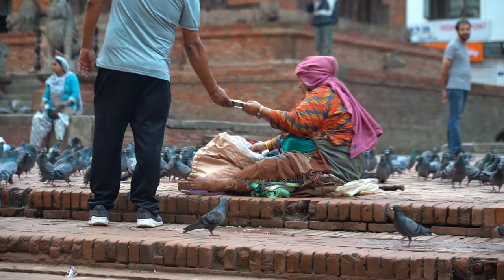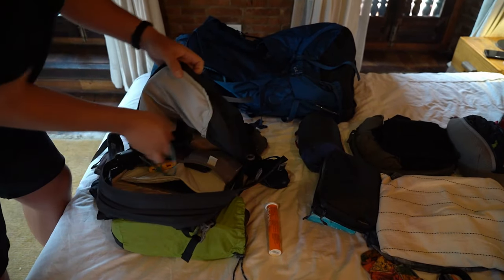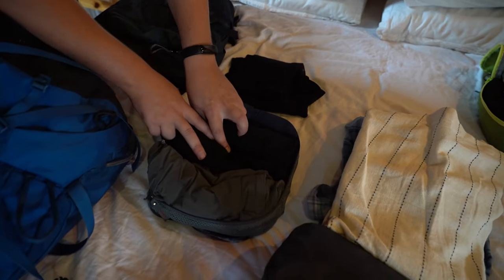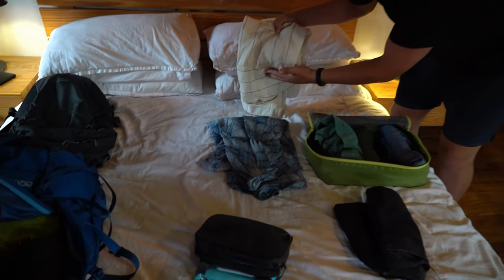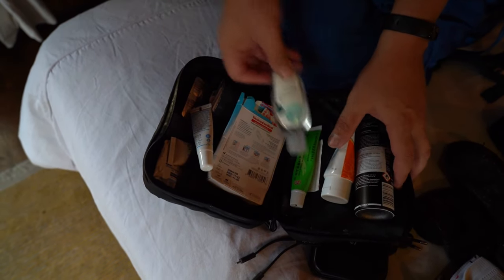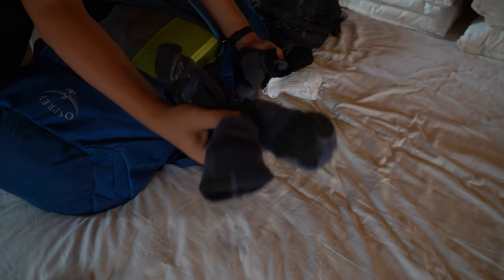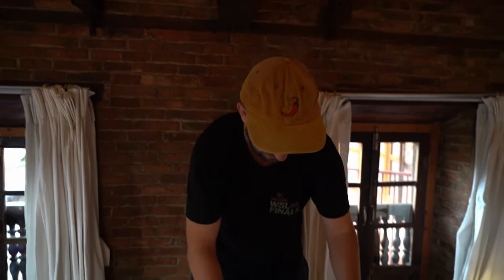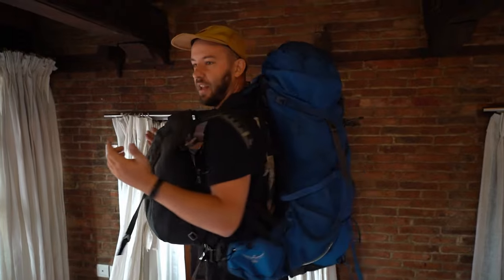Packing for a YEAR of travel: a MAN's guide (all weather conditions)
I am travelling the world for over one year; going from the freezing high altitude treks of the Himalayas, to the desserts of Africa and everything in between. This is what I am packing as man, for one year of travel to all corners of the earth!

The travel gear we wouldn't board a plane without:
Osprey Aether 65 Men's Backpacking Pack
Satechi Compact GaN Charger
Anker PowerCore 24K Powerbank
Apple World Adaptor Kit
Sony a7 III Full-Frame Mirrorless Camera
GoPro HERO11 Black Creator Edition
Langly Paracord Camera Strap

Who am I and where am I travelling?